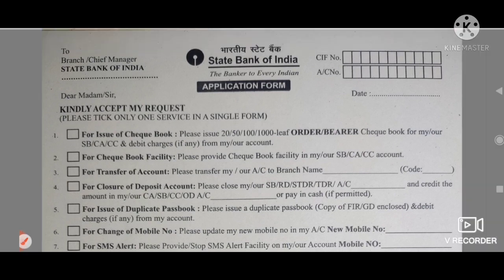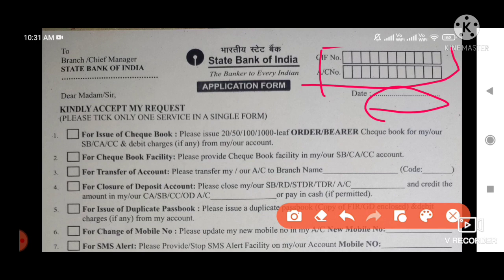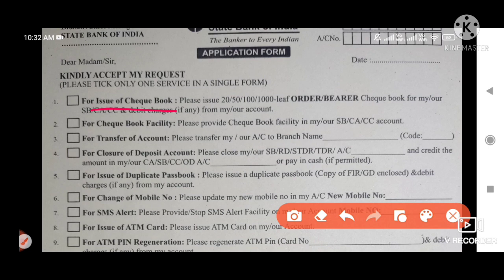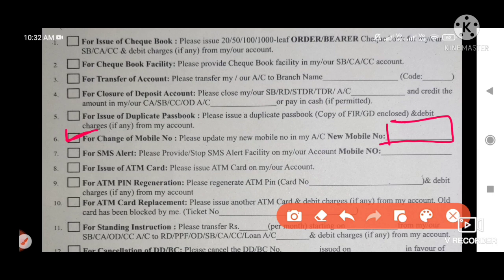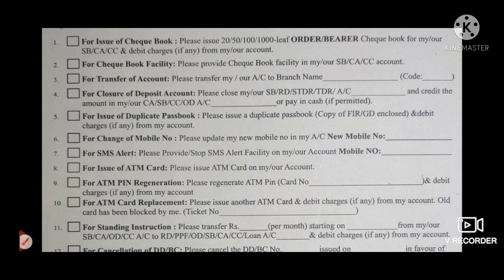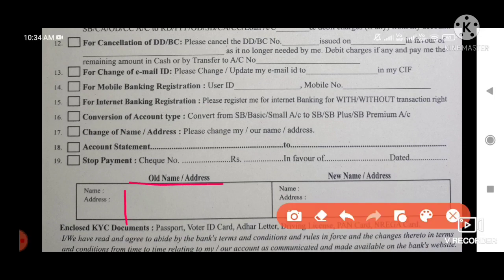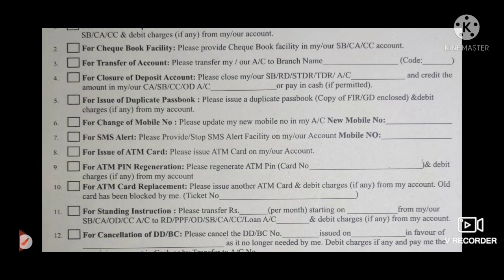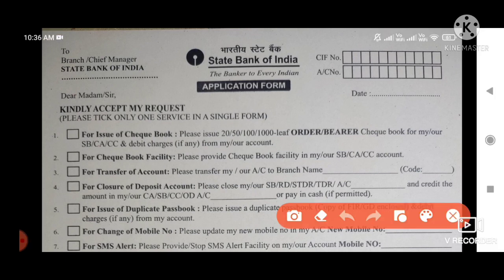How to apply Sbi application for Mobile number change in tamil/Form filling sbi mobile number change